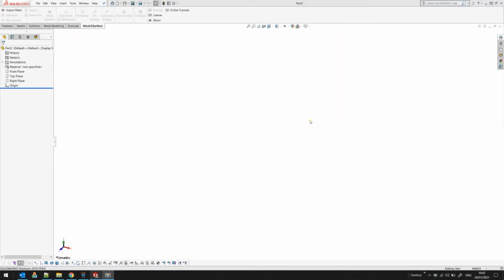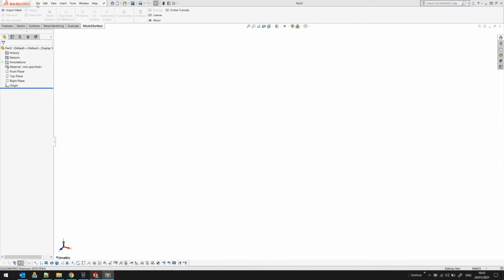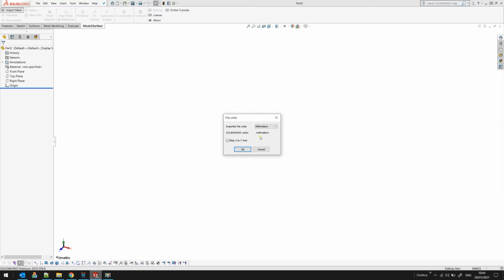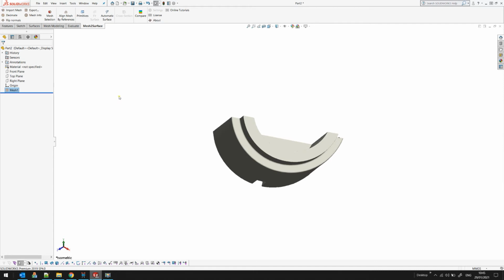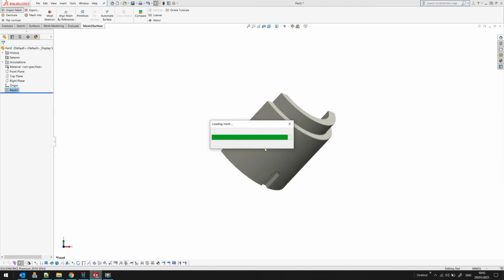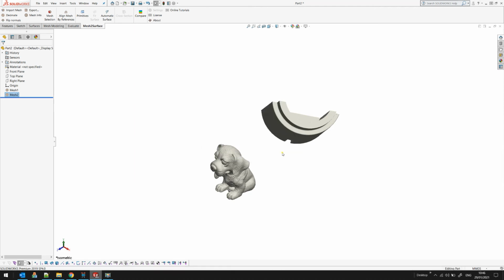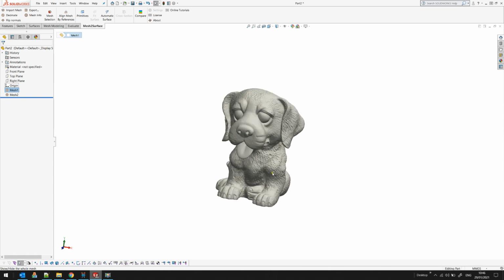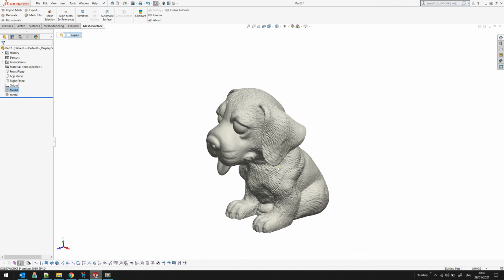Importing scan data - Mesh2Surface for SOLIDWORKS - 3D Reverse Engineering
Learn from the video how to import scanned data into SOLIDWORKS for use with Mesh2Surface.